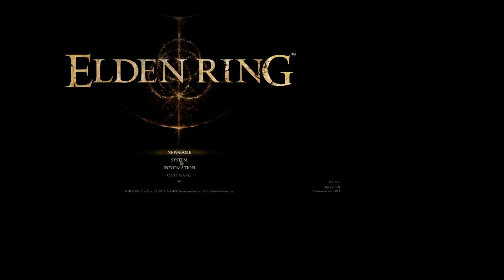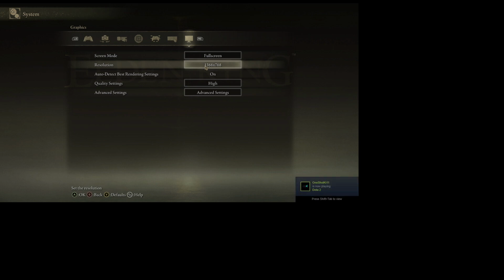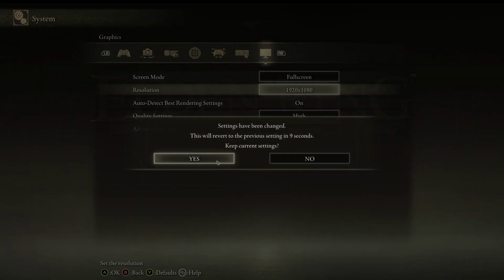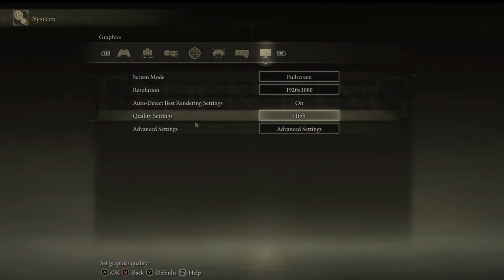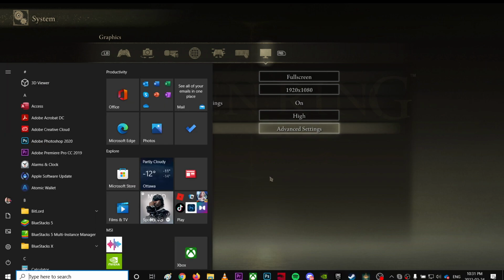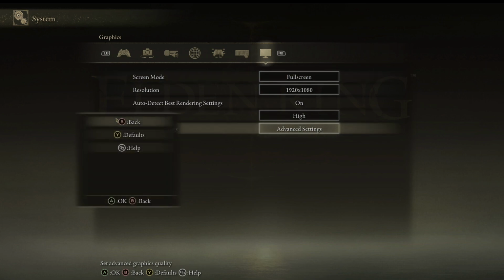How to change resolution in Elden Ring - 1366x768 to 1920x1080